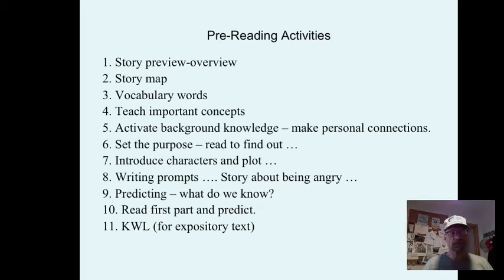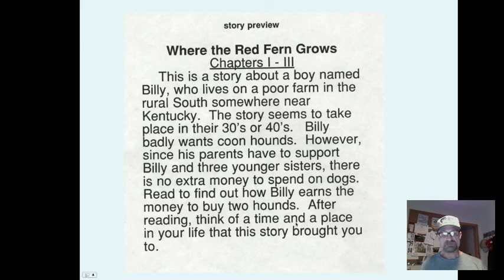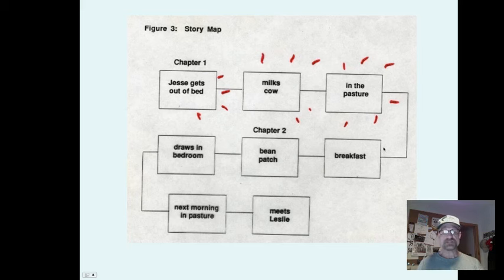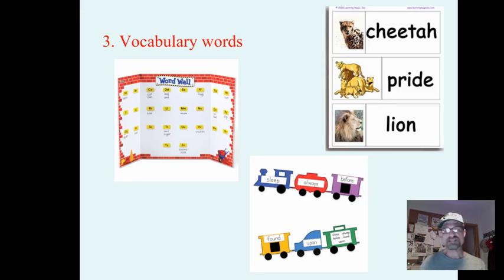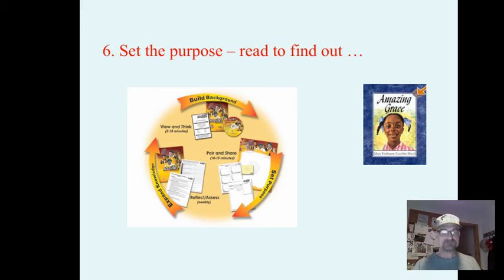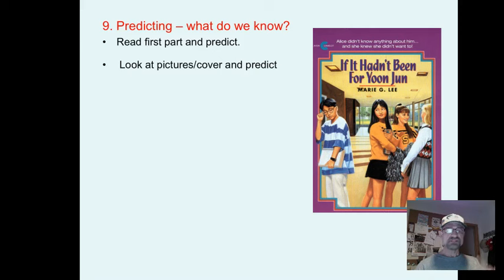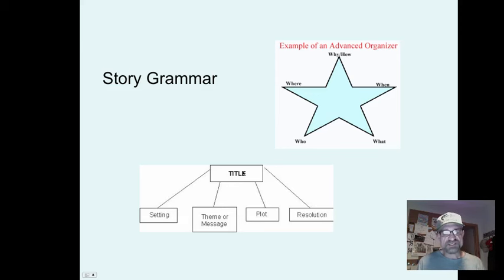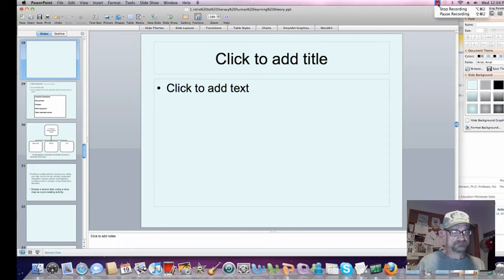Pre-Reading Activities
The pre-reading activity acts as a scaffold to enable all students to read the story.  This video mini-lecture examines the pre-reading experience and describes some specific activities that can be used to prepare students.  Dr. Andy Johnson, Reading Specialist,